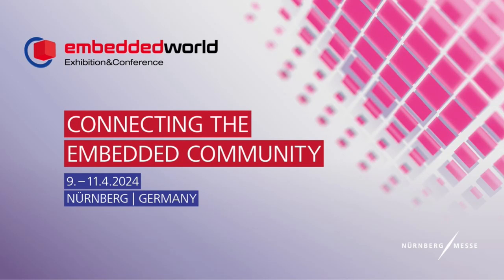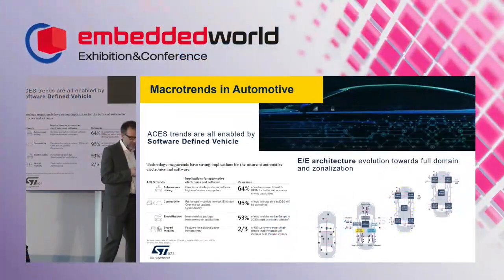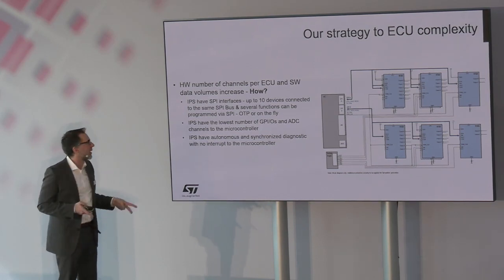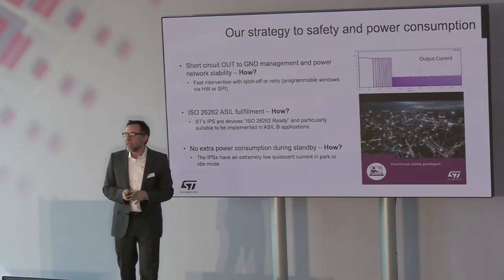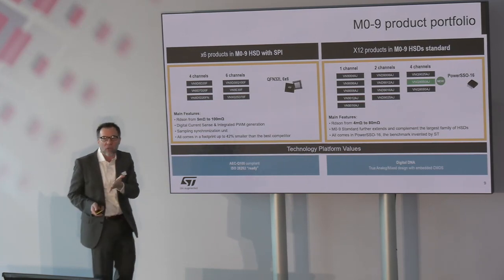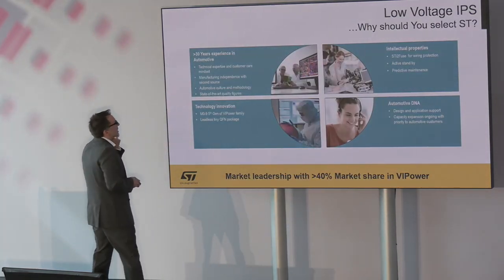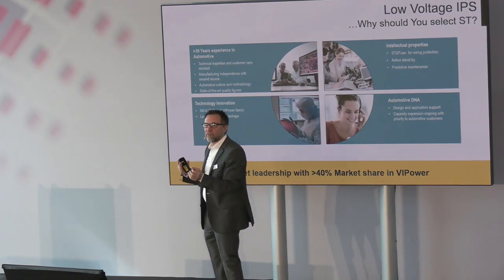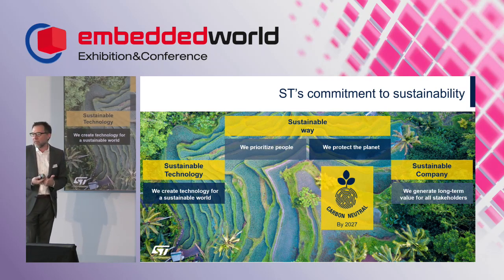EW24 : Automotive Intelligent power switches preventing safety glitches